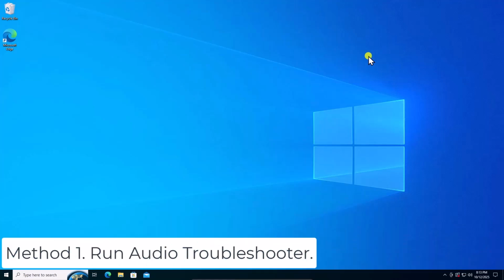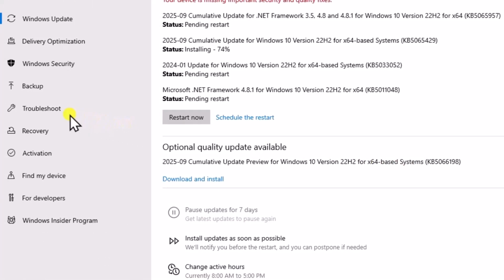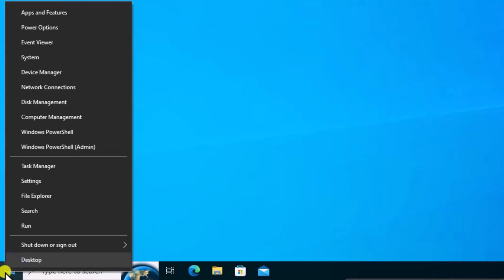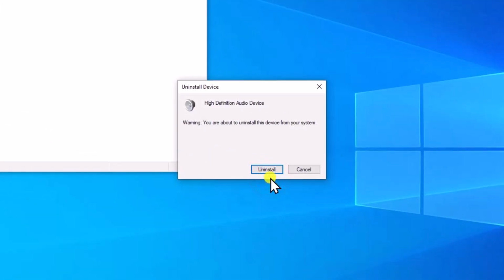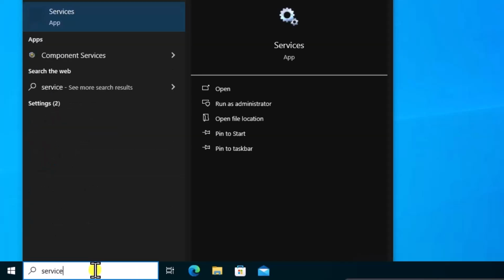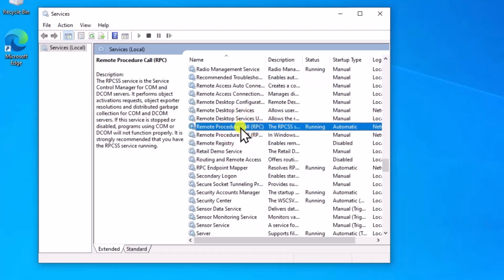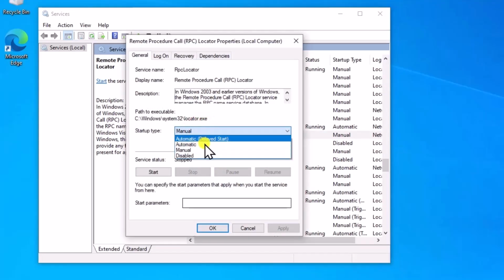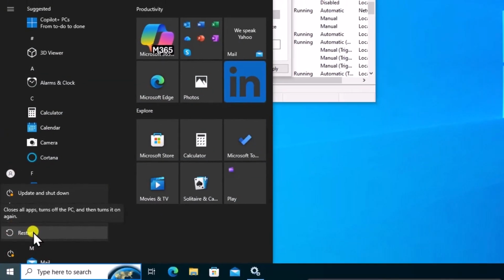No Audio Device Installed Windows 10 FIX ( Step by Step )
We explained how to fix no audio device installed windows 10 and steps to fix no audio device found windows 10 / how to fix audio not working windows 10.

If you’re facing the no audio device installed windows 10 issue, don’t worry — this video will show you the exact steps to fix it. Many users experience no audio device found windows 10 or how to fix audio not working windows 10 problems after updates or driver errors.

In this tutorial, you’ll learn how to solve audio not working windows 10 and fully fix no sound windows 10 using simple troubleshooting methods.

How To Fix Windows Update Error Code 0x800705b4 Windows 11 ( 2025 ) Part 2 - Step by Step